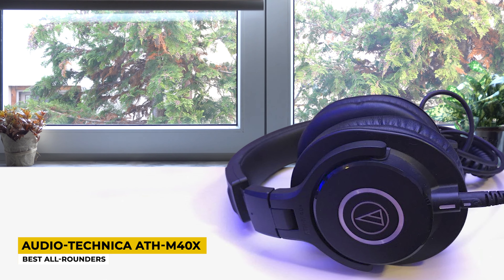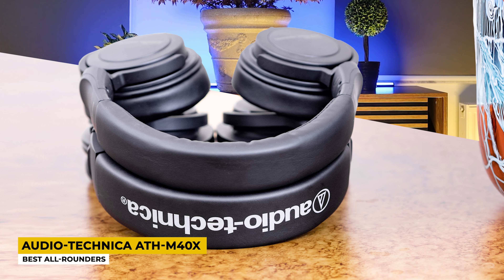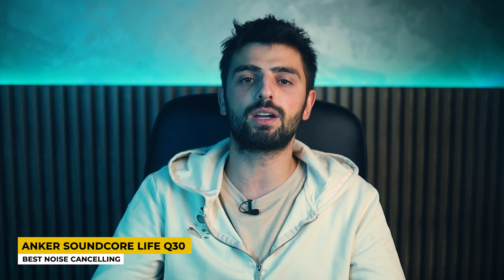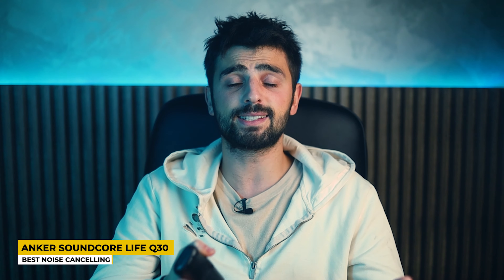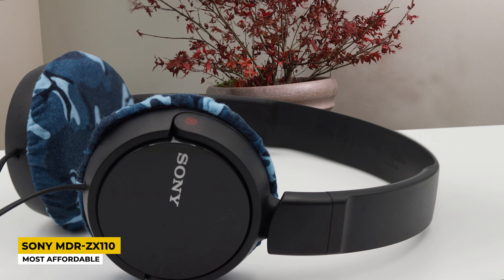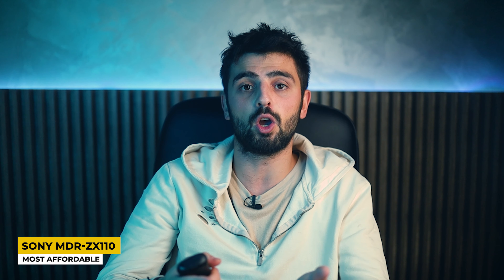Best Headphones Under $100 in 2023 [TOP 5]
► Links to the best headphones under $100 we listed in this video:

► Audio-Technica ATH-M40x
► Soundcore by Anker Life Q20+
► Anker Soundcore Life Q30
► JBL Tune 510BT
► Sony MDR-ZX110
►Timestamps◄
0:00 - Best Headphones Under $100 of 2023
0:15 - Best All-Round Headphones
2:15 - Best Headphones Under $70
3:45 - Best Noise-Cancelling Headphones
5:24 - Best Bass Headphones
7:00 - Best Cheap Headphones
►Summary◄

In this video, we reviewed the 5 best headphones under $100 of this year. At number 5, we have the Audio-Technica ATH-M40x as the best all-round headphones under $100. At number 4, we have the Anker Soundcore Life Q20+ as the best headphones under $70. At number 3, we have the Soundcore Life Q30 as the best noise-cancelling headphones. At number 2, we have the JBL Tune 510BT as the best bass headphones under $100, and finally at number 1 we have the cheapest headphones, the Sony MDR-ZX110.

10BestOnes is a participant in the Amazon Services LLC Associates Program, an affiliate advertising program designed to provide a means for sites to earn advertising fees by advertising and linking to Amazon.com. As an Amazon Associate I earn from qualifying purchases.